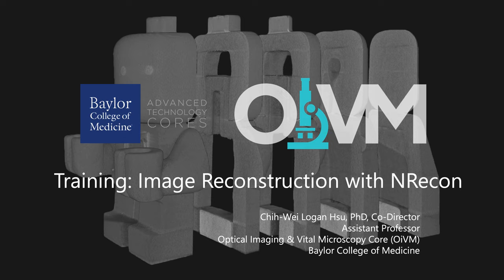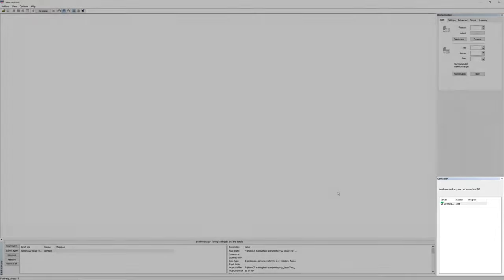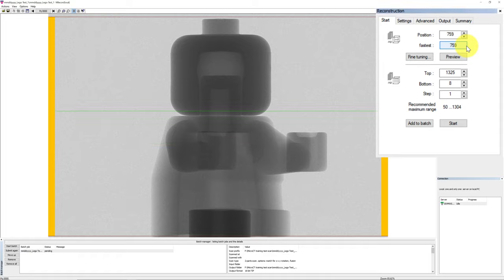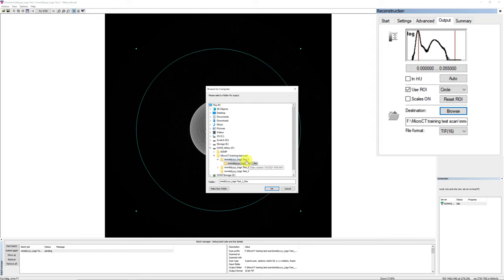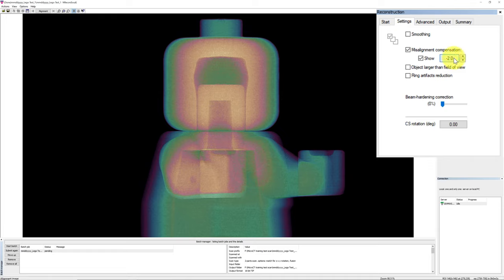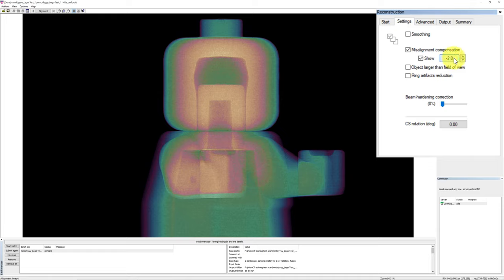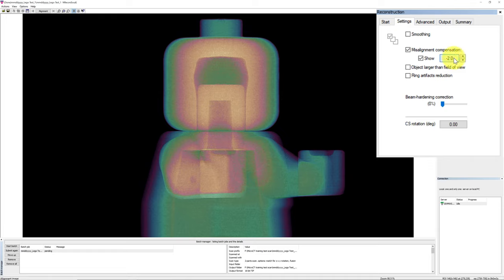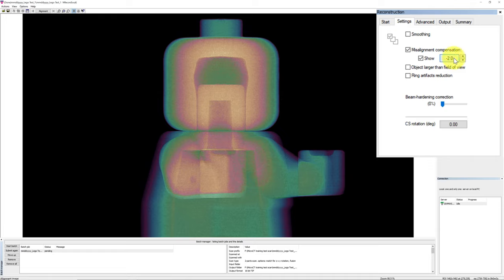Training: 3D Image Reconstruction with NRecon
A descriptive software guide for reconstructing three dimensional (3D) data sets from X-Ray back projection images scanned on the Bruker Skyscan 1272 microCT.

For training on how to collect images for reconstruction, please see our full training video for the Bruker Skyscan 1272 microCT scanner

00:00:00 - Introduction
00:00:36 - Starting NRecon Software
00:01:39 - Layout of NRecon
00:02:40 - Loading Dataset into NRecon
00:07:35 - Optimize the Reconstruction Parameters
00:08:11 - Misalignment Compensation
00:10:19 - Smoothing
00:11:59 - Object Larger than the Field of View
00:12:39 - Ring Artifacts Reduction
00:13:41 - Beam-Hardening Correction
00:14:33 - Cross-Section Rotation
00:15:07 - Initialize the Reconstruction Process